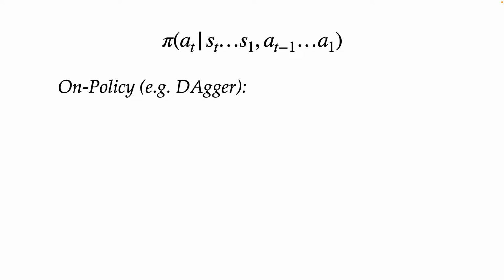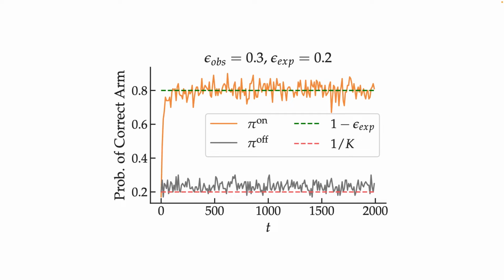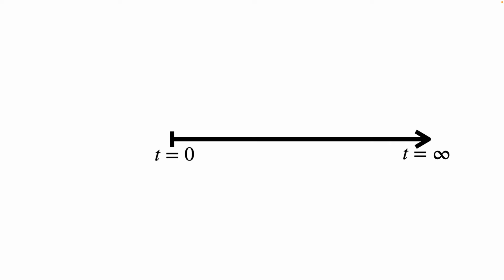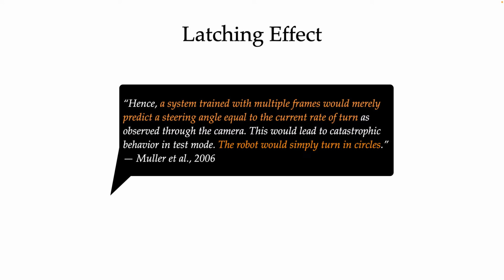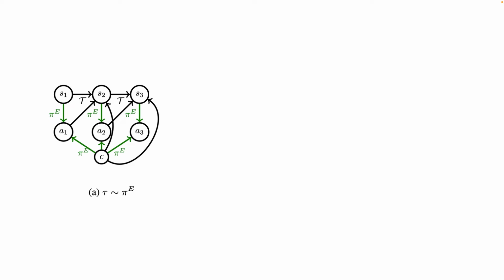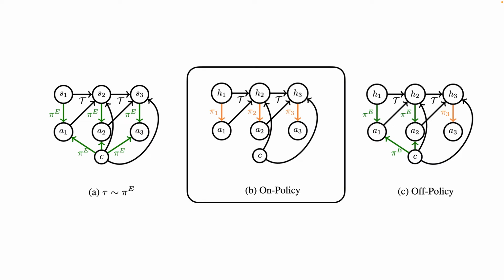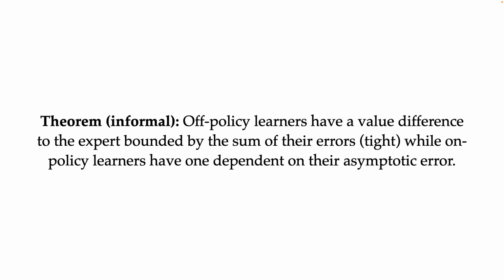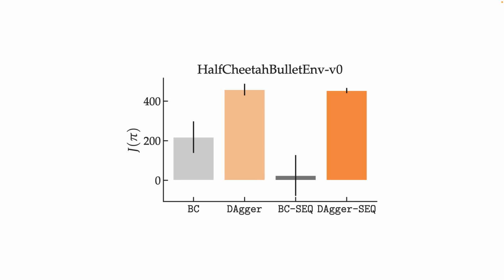Sequence Model Imitation Learning with Unobserved Contexts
for more information!